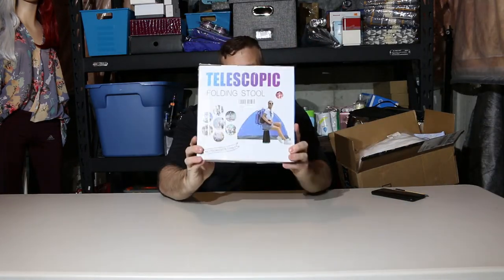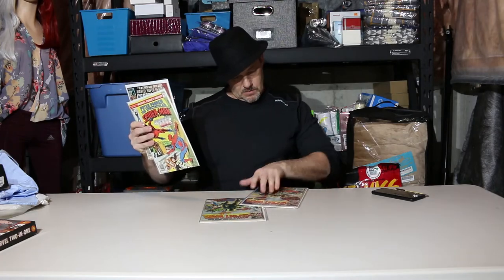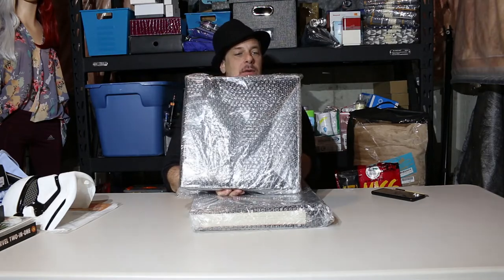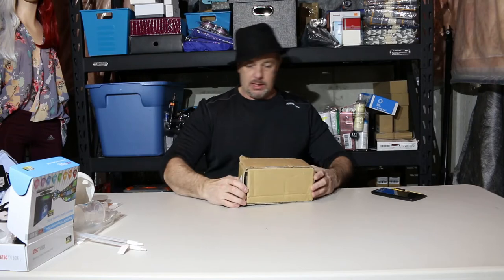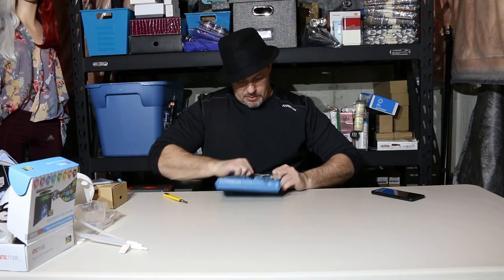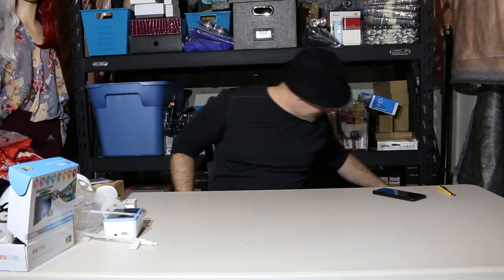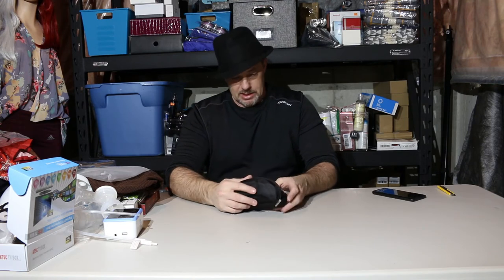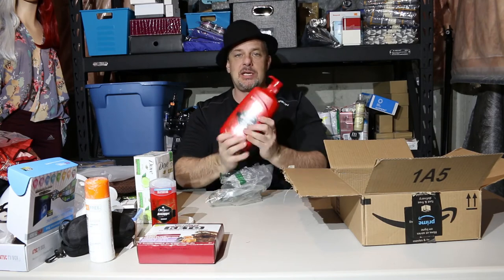Unboxing my $2000 Liquidation Amazon Return Pallet/Tote #7 Was it a good decision to buy this one?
The truth about Liquidation and unboxing shelf pulls, returns, overstock and etc... for the average guy trying to make a living.